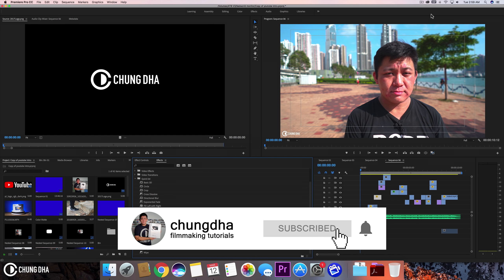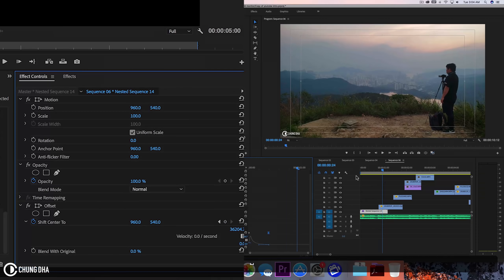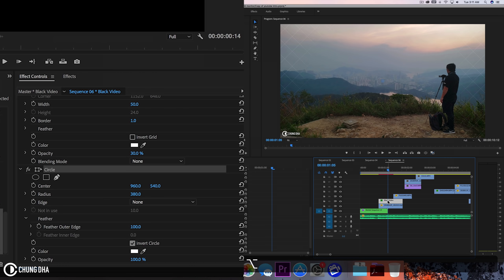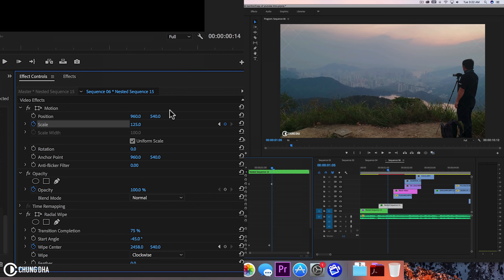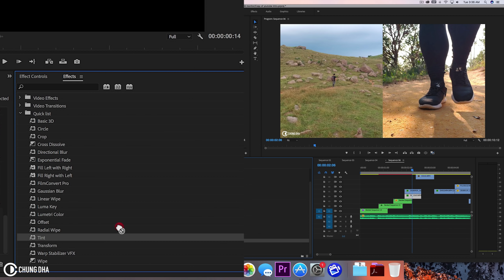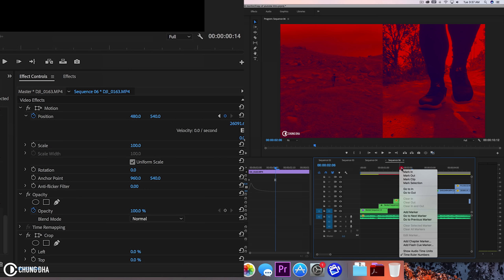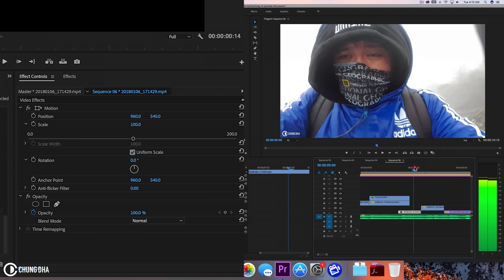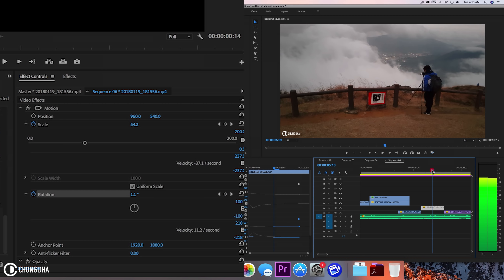Make Peter McKinnon Intro // Premiere Pro Tutorial // Chung Dha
In this Premiere Pro video tutorial we are teaching you how to make Peter McKinnon Youtube Intro in Adobe Premiere Pro CC2018 without purchasing a template or plugins nor using After Effects. This is quite a long video as there are quite a lot of transition effects, so learn how to make all the transitions effects used in the Peter McKinnon intro / opener, but you can use any Adobe Premiere Pro to make this Youtube Intro by just following this tutorial video.